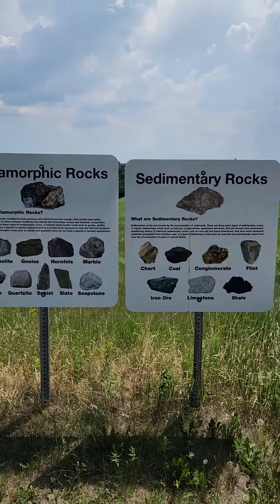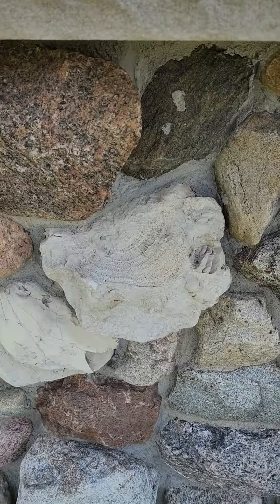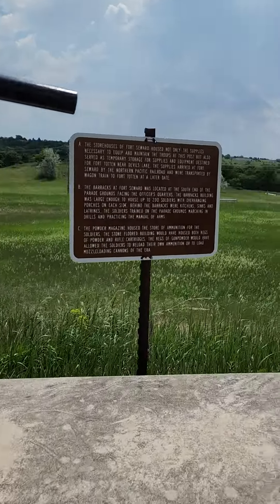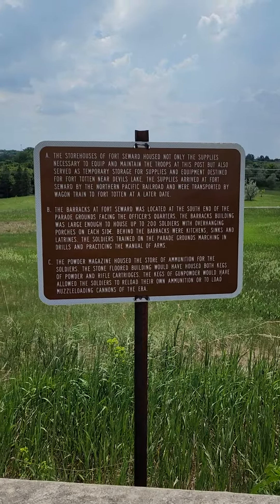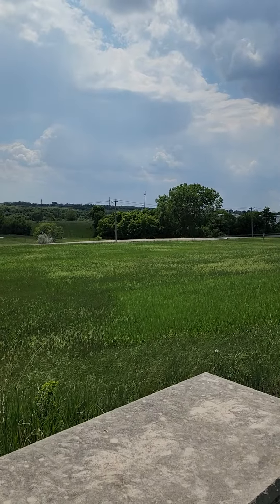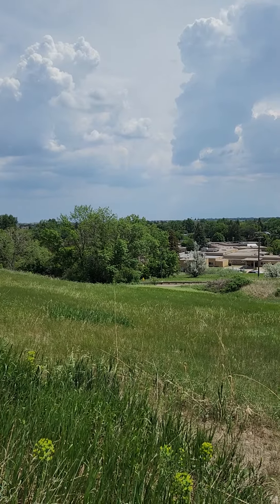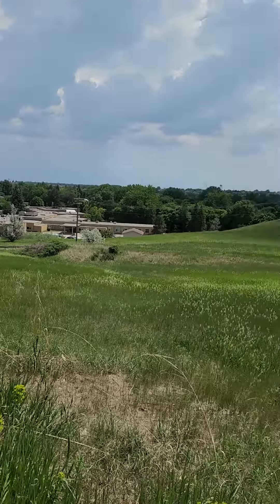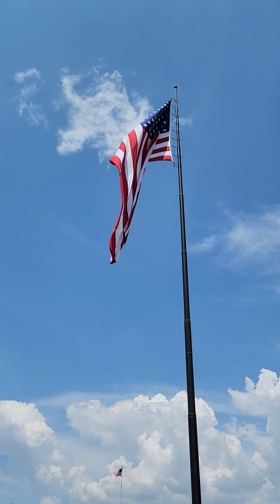At Fort Seward ND